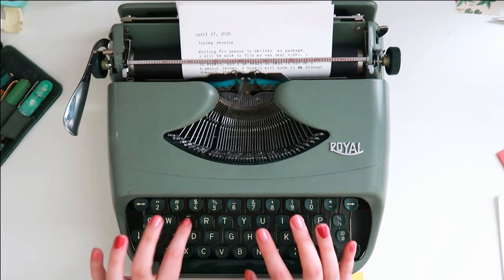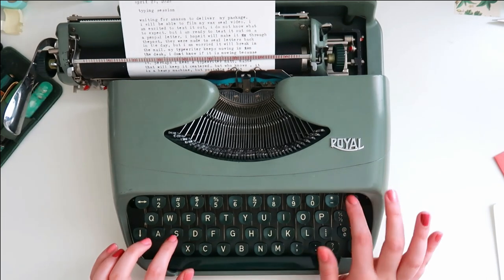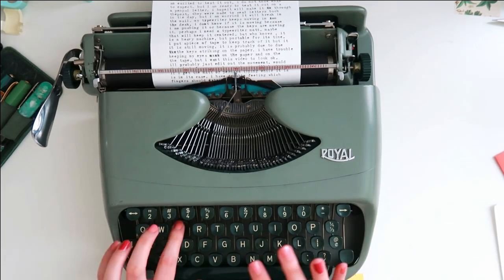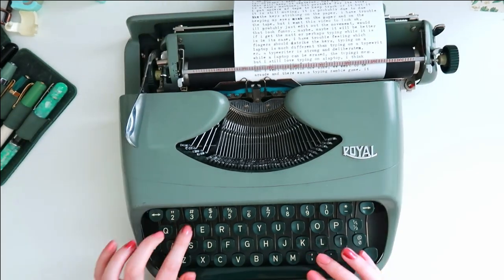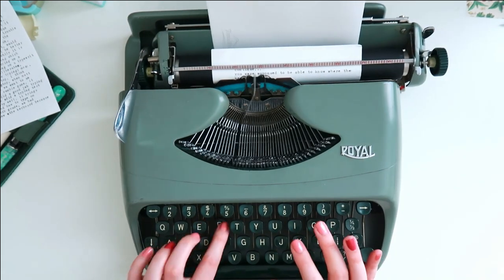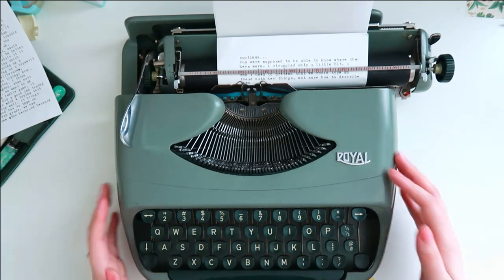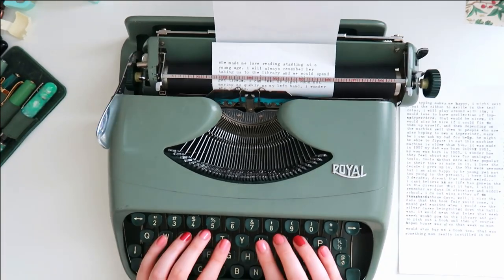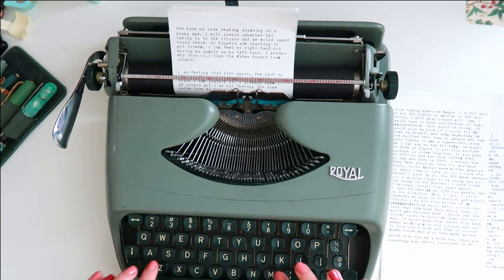Stationery Day 2020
Hello again and Happy Stationery Day!

Here's a rather long chatty video where I discuss my love of stationery and several items that I've been eyeing lately. I hope you are having a great week and that you celebrate with some cute stationery. What's on your wish list?

My Wishlist:
Galen Leather Medic Bag
A6 Chicsparrow Col. Brandon

Items used in video:
Royal Royalite Typewriter (1957)
Kaweco Student (Green)